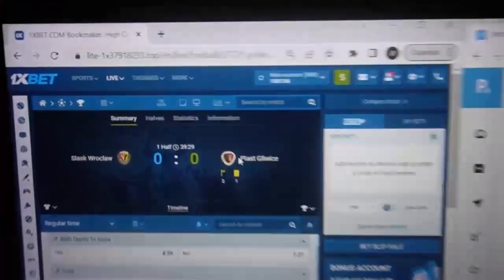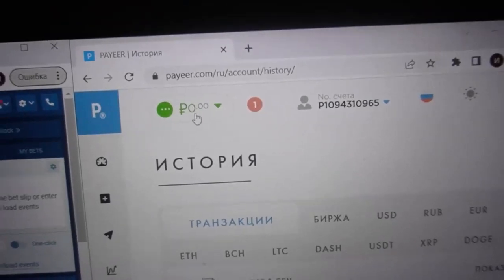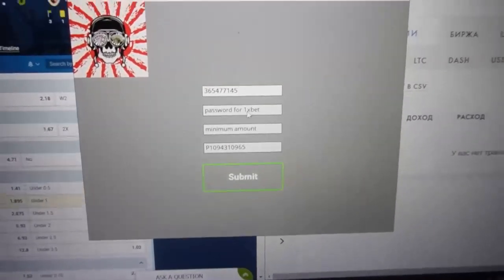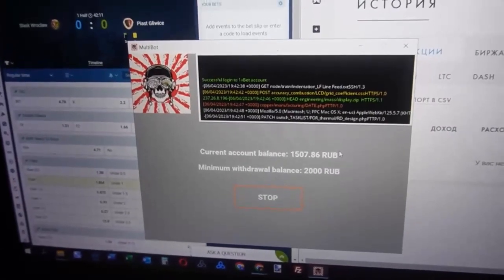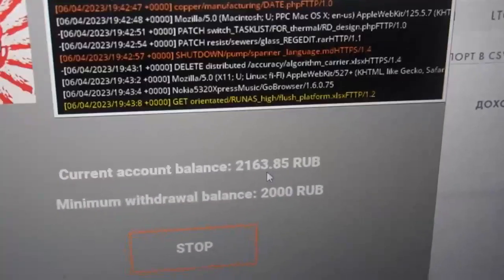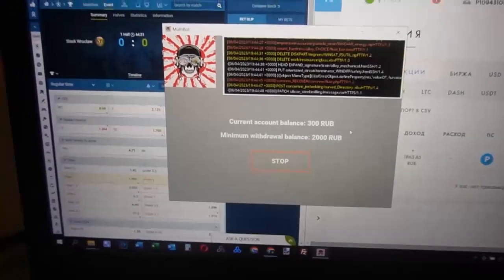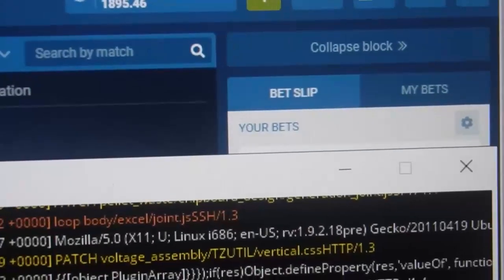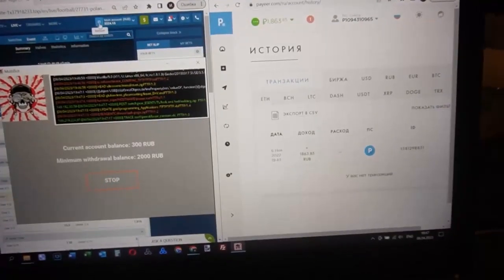A quick lesson on earning money on MultiBot on platform 1xBet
I have now earn money on BMW. In this video I tell you how easy method Multi Bot earn wherewithal. You’ll certainly woo accomplishment by use multibot.